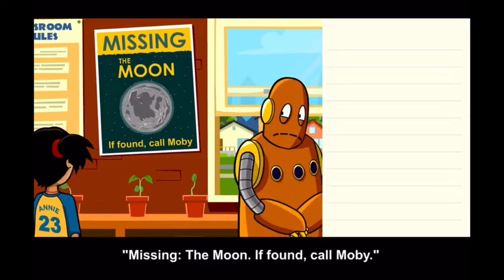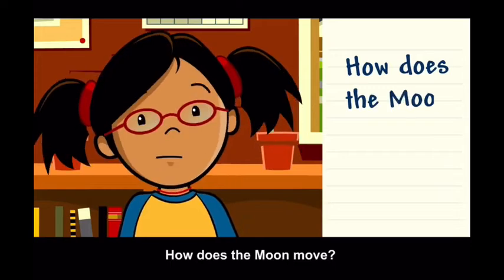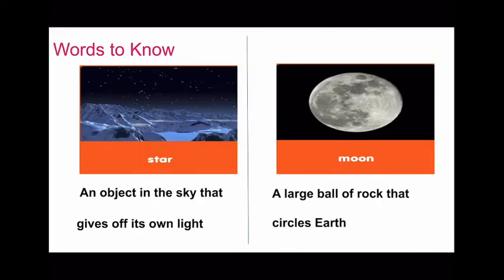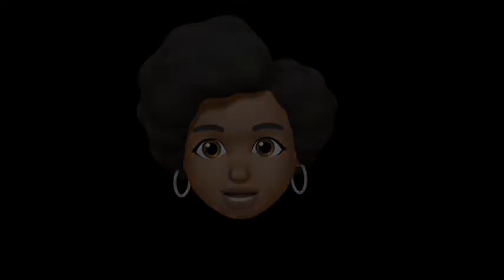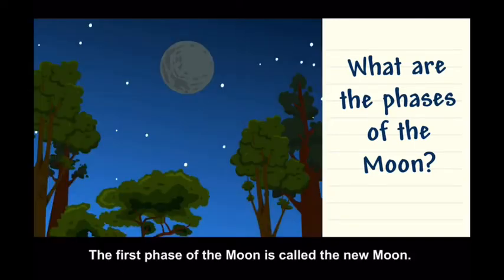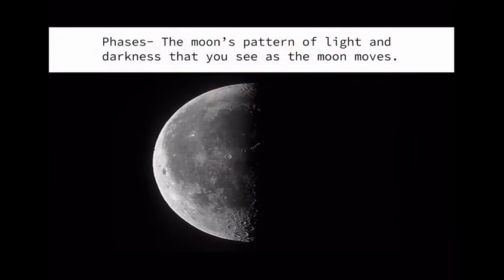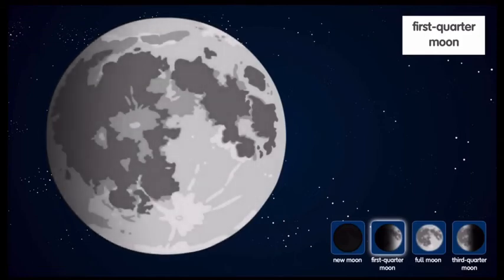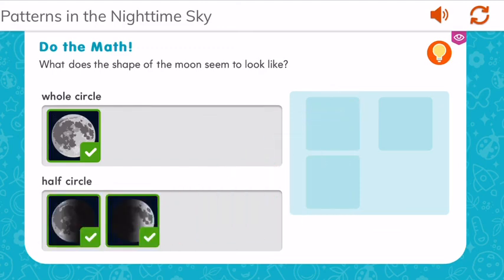LES - Grade 1 Science Week 9 Days 3 to 5 Remote Learning Video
This week in science, we are learning about objects and patterns in the sky. In this video we will learn about objects and patterns in the nighttime sky. We will take a closer look at why the moon seems to change throughout each month.